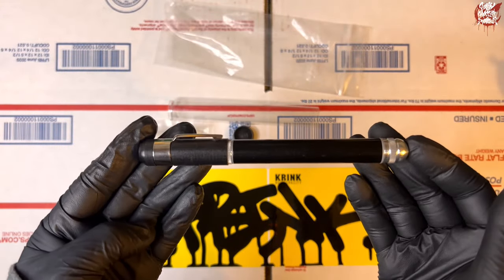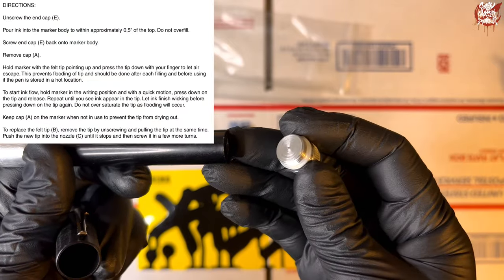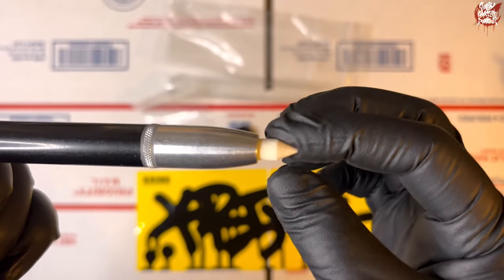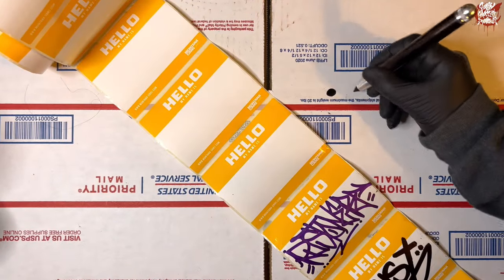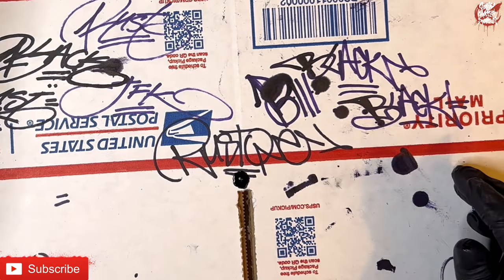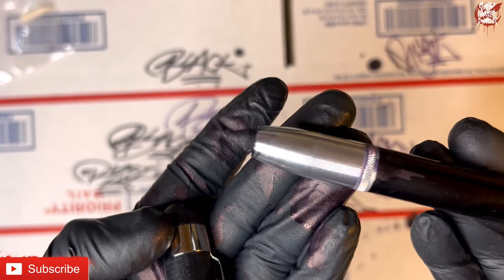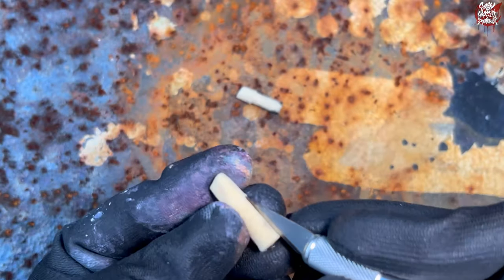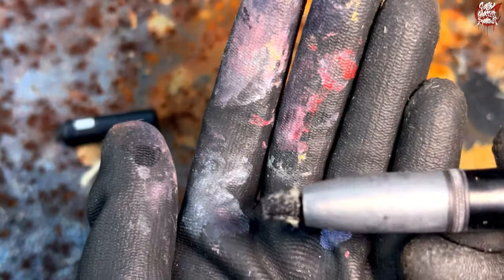KRINK Vintage felt tip pen Reviews (is it for the streets?)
Today to take a look at the KRINK Vintage Felt Tip Pen

The Vintage Felt Tip Marker is aluminum, durable, and long lasting. Valve-action felt tip can be re-inked as needed.
The Vintage Felt Tip Marker is refillable and can be disassembled for cleaning.
The Krink website claimed that it Comes with a round and chisel felt tip.
But it only came with the round nib.
7.5ml capacity
Also claimed it has a 10mm round tip, 10mm chisel tip but as I said you can no longer order the chisel nib and the felt tips are NOT 10mm they are 7mm nibs for sure.
The Krink Felt Tip Pen
is Made in the USA.
Marker is sold empty. Recommended use with dye-based inks and fast drying petroleum-based inks.

But is it really for the streets? Or did KR make another overpriced marker  made to sit on a desk! Watch the full review to see.

Big Respect to the Homie @JakesBeats for the sick tracks!